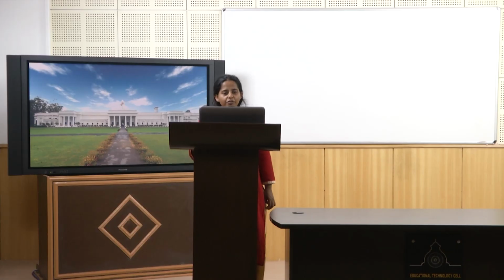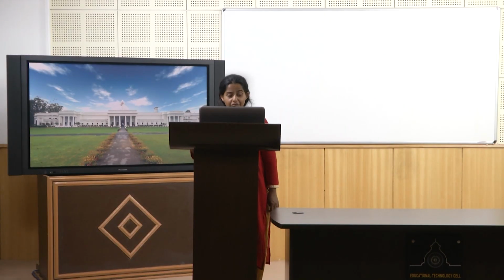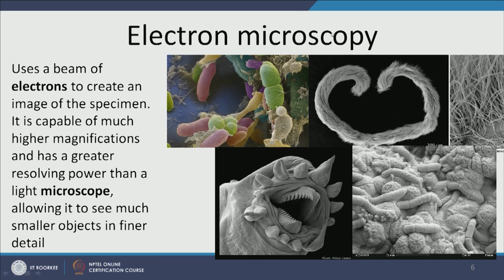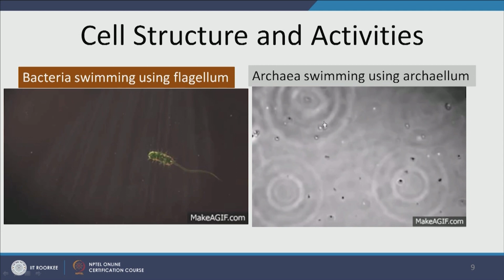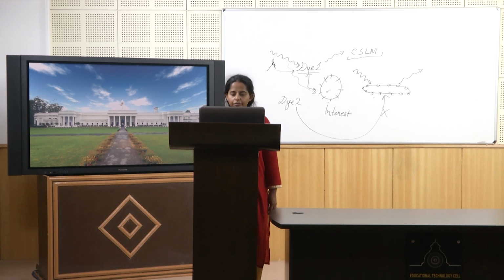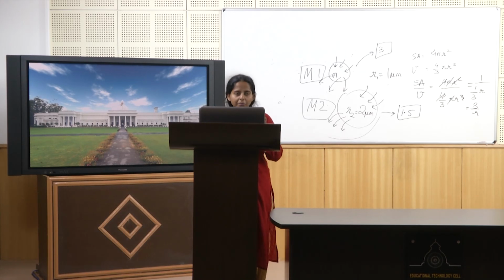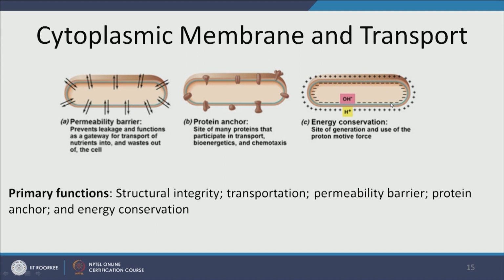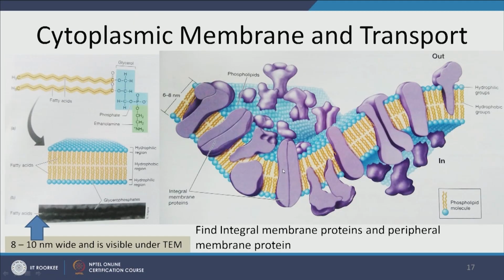Lecture 3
This lecture elaborates the insights of microbial structure and role of microscopy.